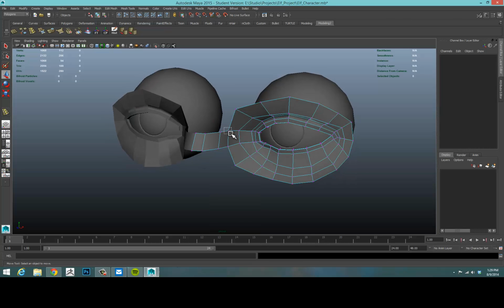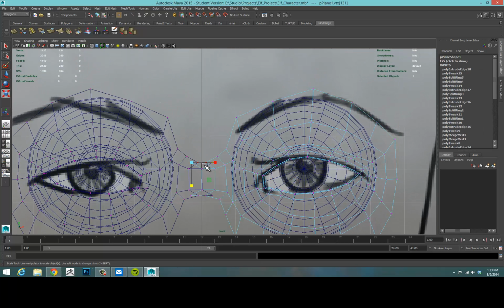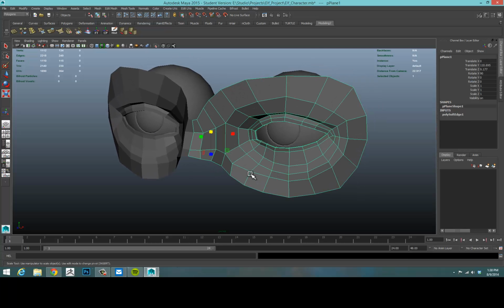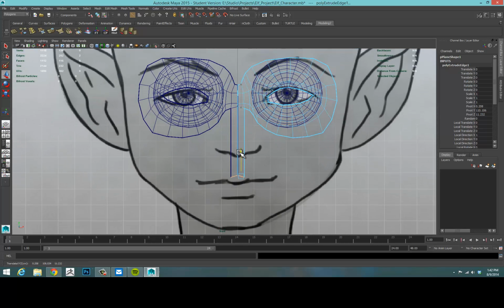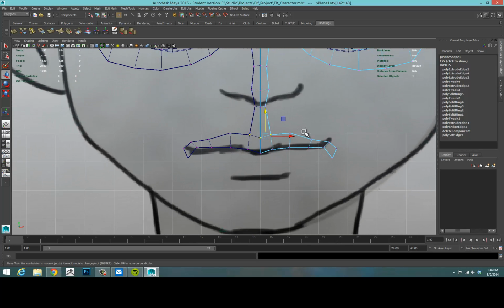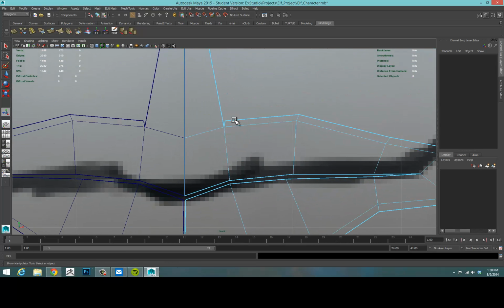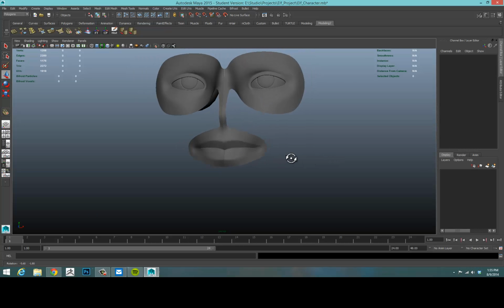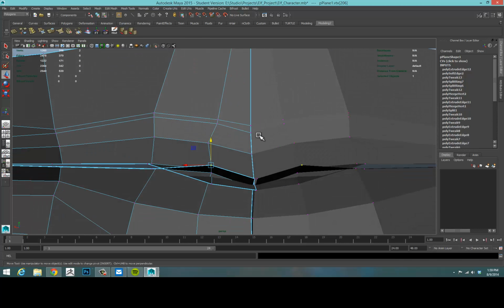Character Modeling Part 5: The Lips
We use our eyes as a starting point to start modeling  the mouth-lips.